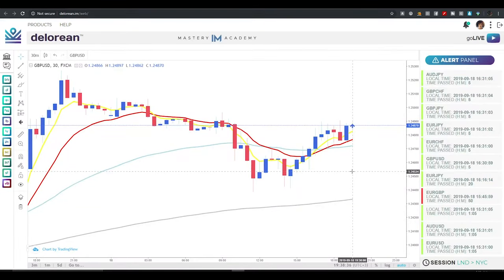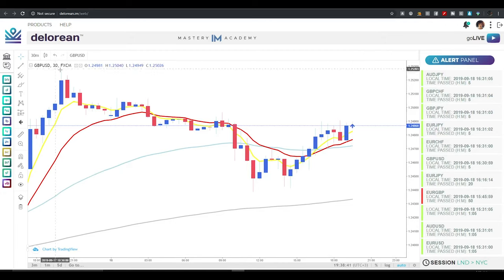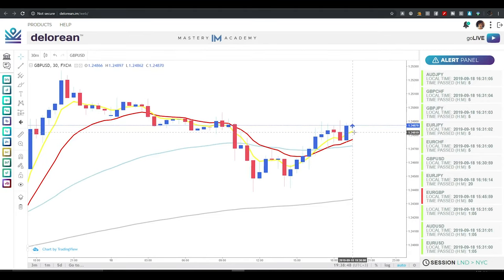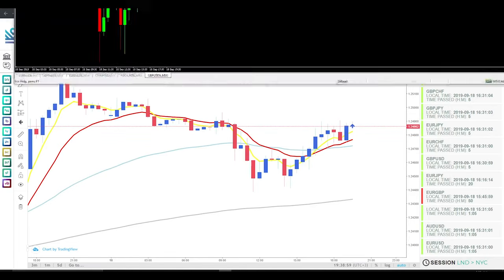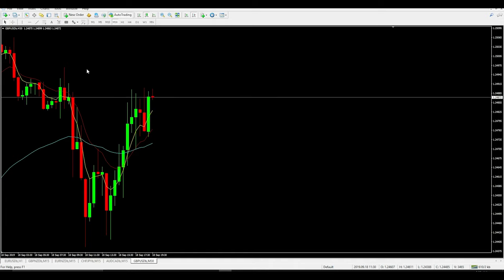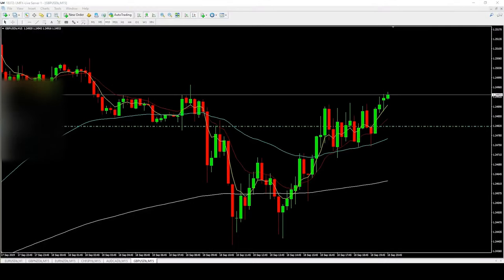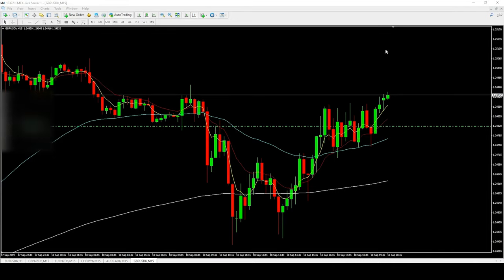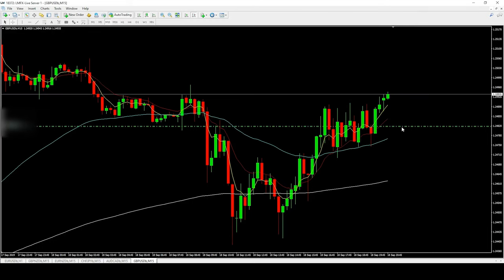IM Mastery Academy Delorean Software LIVE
IM Mastery Academy Delorean Forex Trading Software

This weekend in Dallas Texas, the I AM convention unveiled all of this information. Bob Proctor, Christopher Terry, Alex Morton, Jason Brown, Matthew Rosa, David Imonitie were just a few of the speaker unveiling the latest changes to the brand.

Steven Hooley, the creator of the web analyzer and home of the ECC 11 Strategy, for IML (Imarketslive) has has helped me bring the Delorean to life in this web based app along with the strategic help of Tyrone Foster.